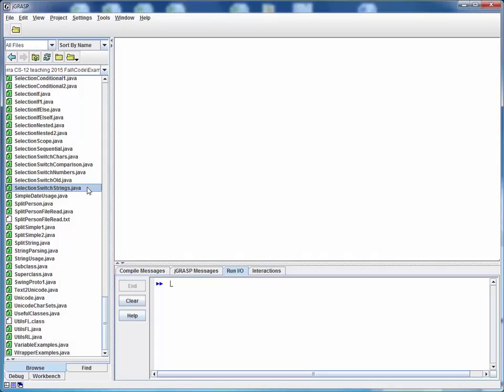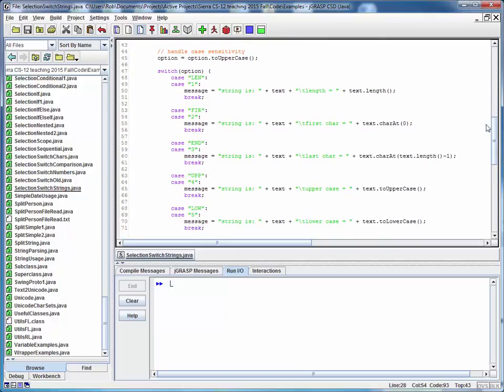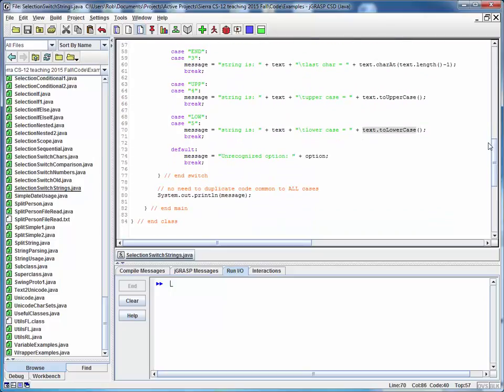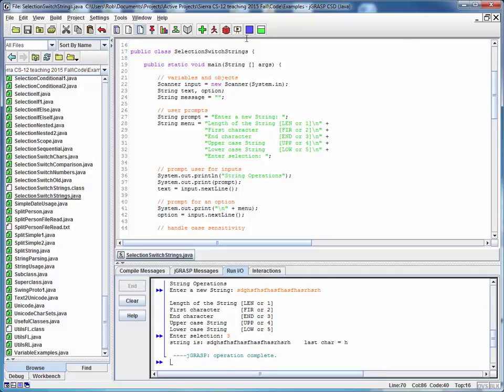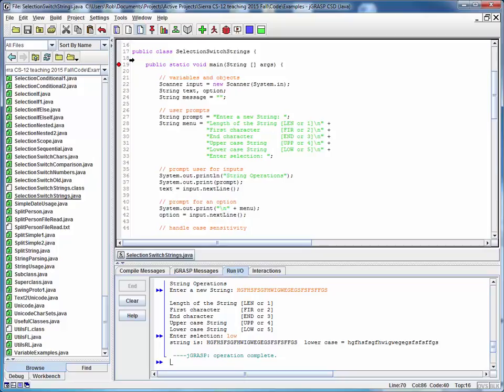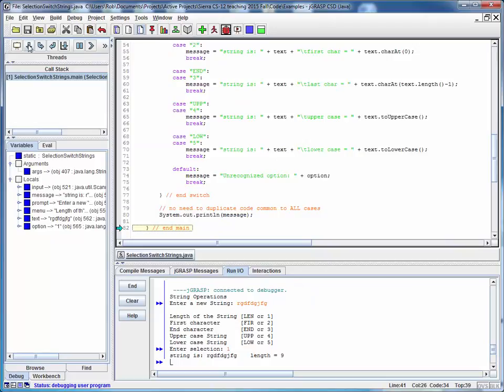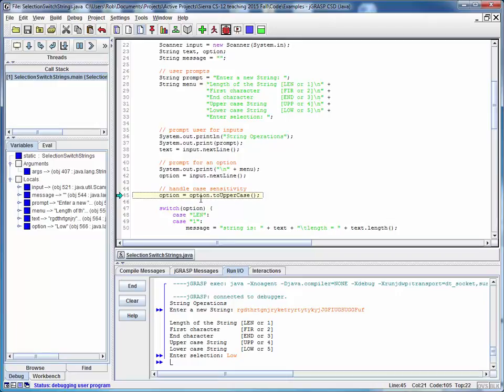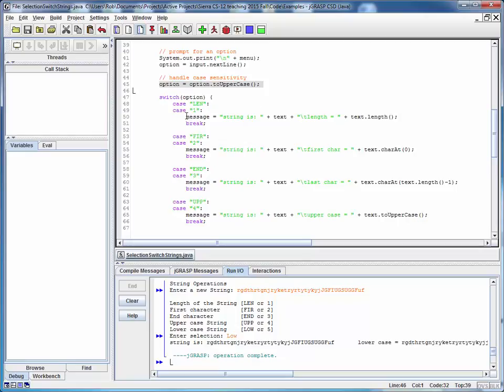SelectionSwitchStrings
Code walk-thru for SelectionSwitchStrings, which demonstrates the switch statement using String switching.